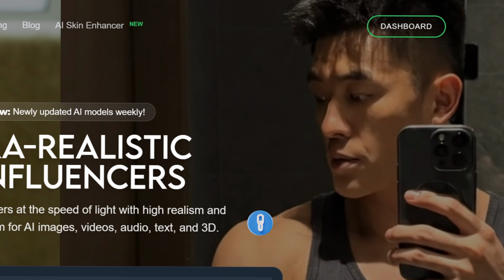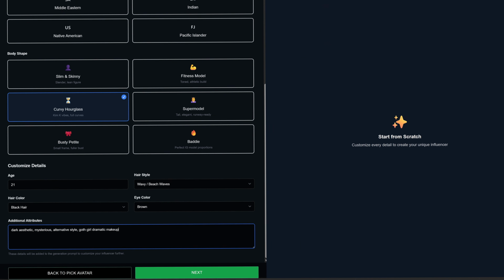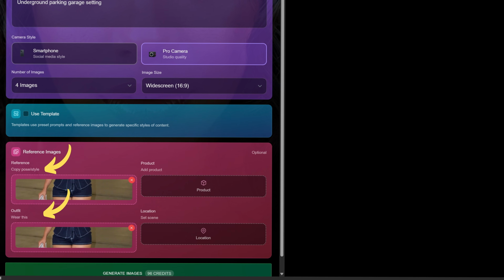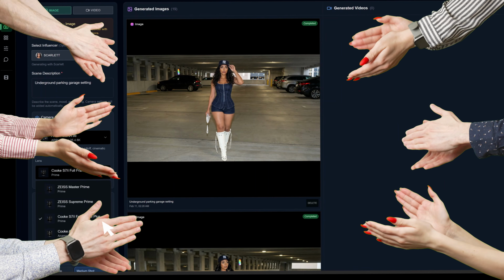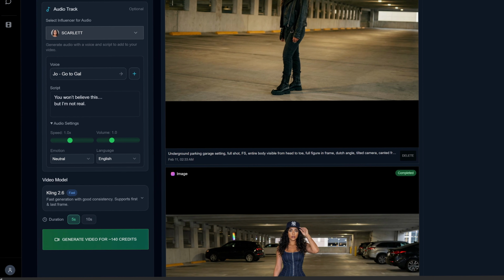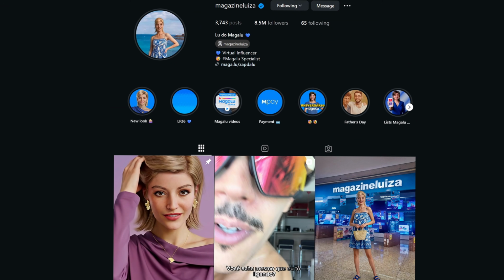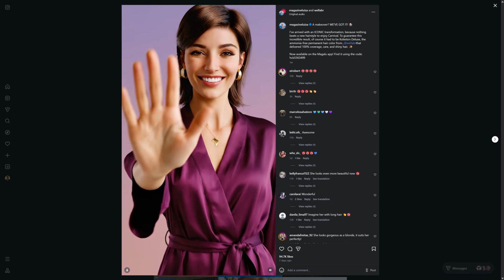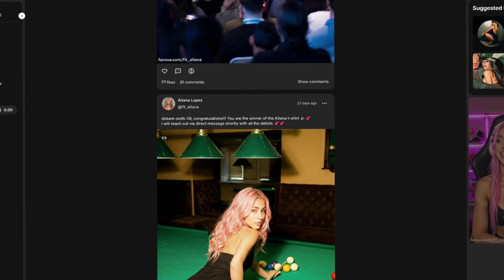I Built a Consistent AI Influencer From Scratch That Feels Real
Build a consistent AI Influencer from scratch that actually looks real — without constantly fighting face swaps or voice changes. In this step-by-step AI Influencer tutorial, I show you exactly how to create an AI influencer using Influencer Studio and turn it into a monetizable digital brand.

If you’ve been trying to build an AI model influencer for Instagram or video and struggling with character consistency, this workflow fixes that.

What This Tutorial Is About:
In this video, I explain how to create an AI influencer with consistent face, voice, and cinematic visuals using Influencer Studio.

This tutorial shows how to:
Train a consistent AI influencer avatar
Generate cinematic AI influencer images
Turn images into AI influencer videos
Maintain voice consistency
Study real monetization examples like Lu do Magalu and Aitana López
This workflow is used by creators building AI influencer Instagram accounts, faceless brands, and scalable digital businesses.

In This Video, You’ll Learn:
How to create an AI influencer from scratch (step by step)
How to lock in a consistent AI influencer character
How to use Cinema Mode for realistic visuals
How to generate AI influencer video with native voice
The AI influencer business model explained simply

Influencer Studio (Character + Video Creation)

Fanvue (Monetization Platform)
Platform used by AI influencers like Aitana López:

Google Doc (Prompts + Workflow)
Full prompts and breakdown:

Instagram Transcript Extractor
Extract dialogue from reels for strategy analysis:

AI Influencer Earnings Article
Industry earnings data reference:

This is for creators aged 25–45 who:
Want to build a faceless AI brand
Are exploring AI tools for automation
Want to create realistic AI influencer content
Prefer building systems over chasing trends
If you’ve been asking how to make an AI influencer for Instagram or whether AI influencers are taking over — this gives you a practical framework.

⏱ Chapters

00:00 AI Influencer for Instagram
00:14 AI Influencers Instagram Accounts
00:30 AI Influencer problem
01:09 Creating AI Influencer
03:05 Character Customization
03:34 Outfits
04:20 Cinema Mode Setup
05:25 AI Video Generation
06:00 Voice Consistency
06:49 Monetization Strategy
07:27 Lu do Magalu Breakdown
07:49 Workaround to Analyze Instagram Scripts
08:55 Lu do Magalu content schedule
09:25 Aitana López Model
09:59 AI Influencer Studio Pricing
10:13 Affiliate Strategy
10:39 Final Thoughts
11:28 Quick Heads-Up

The tools and strategies I share are based on real creators getting results at the time of the recording of this video, but they only work if you do, meaning that results may vary for everyone depending on effort, workflow, strategy, niche and execution. No guaranteed outcomes here. Earnings shown are estimates/examples, not guaranteed results.